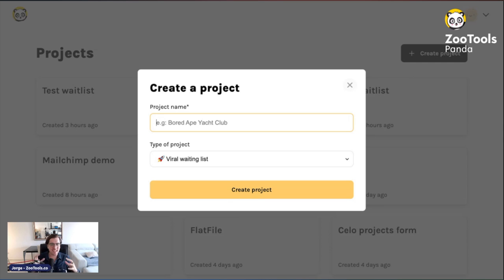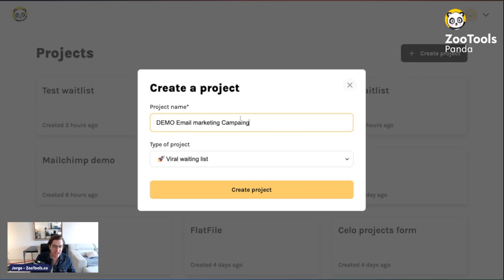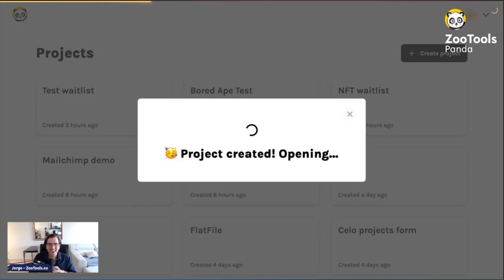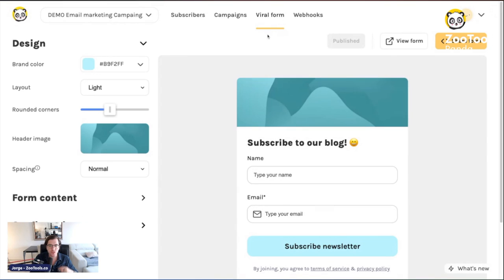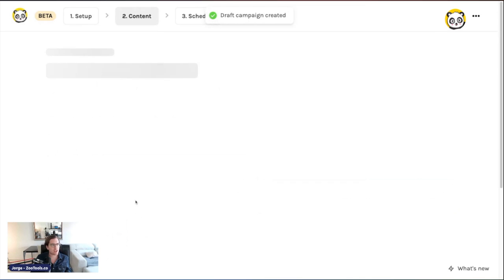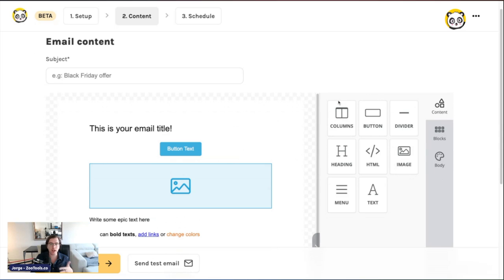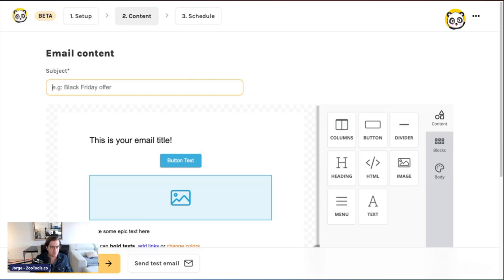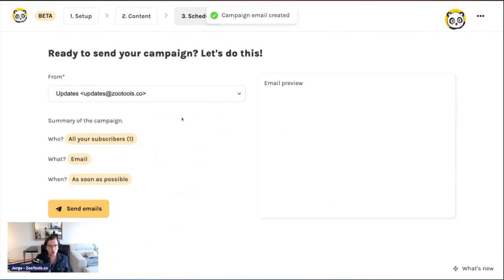😍 How to CREATE EMAIL MARKETING campaign *Easy* - (Best WEB3 Mailchimp Alternative) - zootools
Let's create your first Email Marketing Campaign! It's literally the easiest way to create the best email marketing campaign.